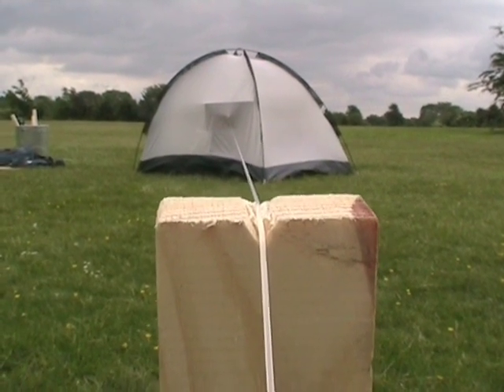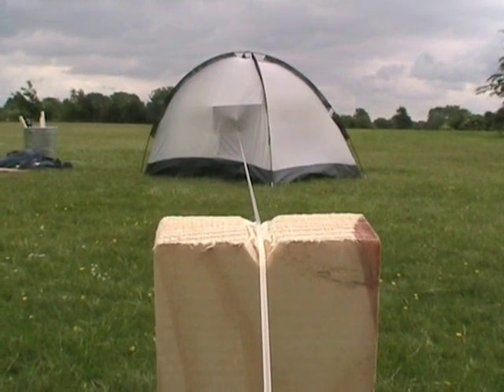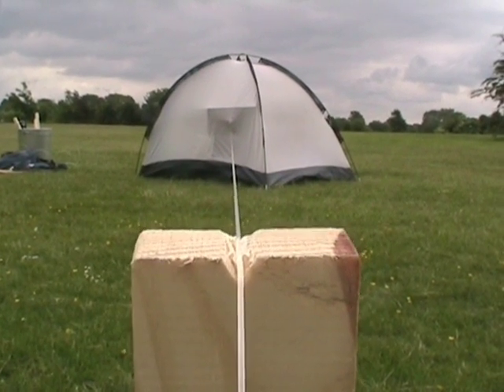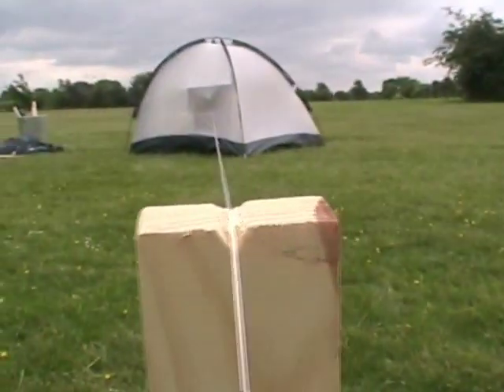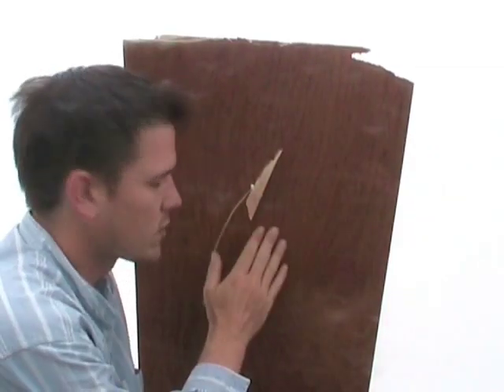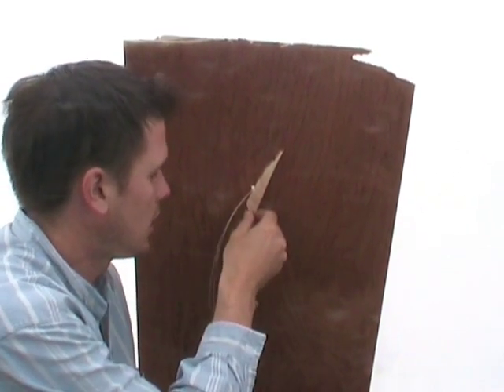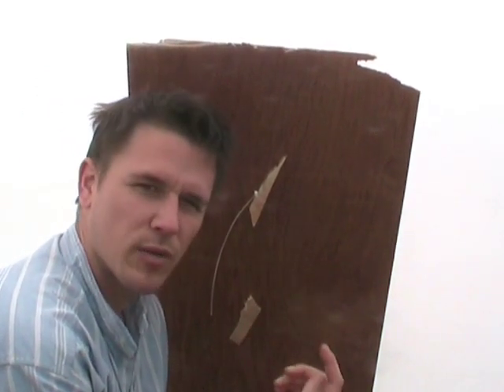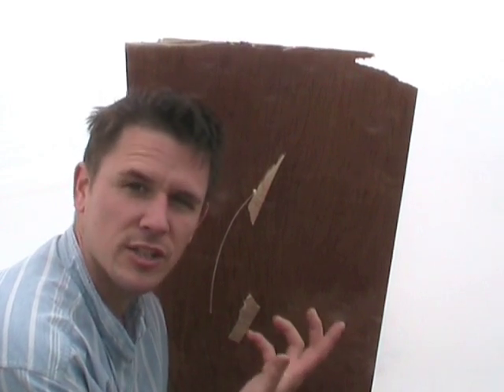6th outdoor experiment, using a tent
aeolian harp experiment. To assist in the design of Aeolus- a building designed to resonate and sing with the wind.